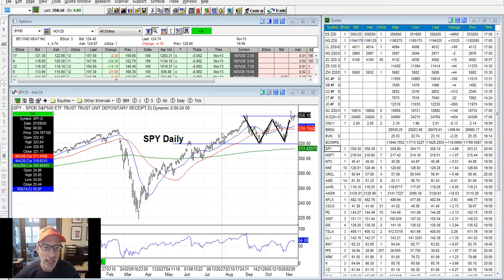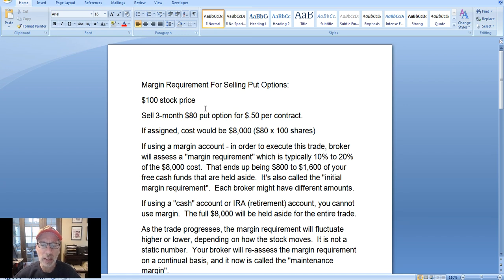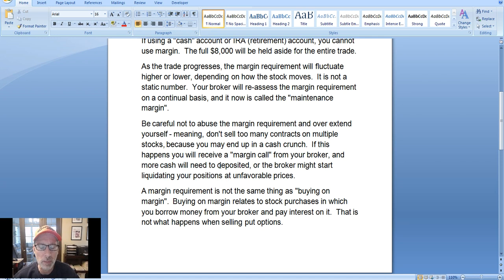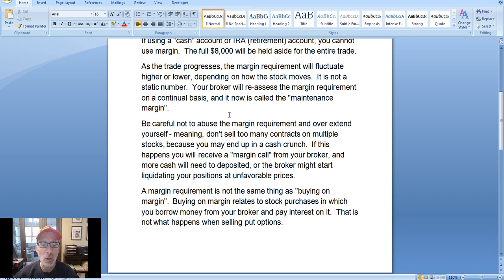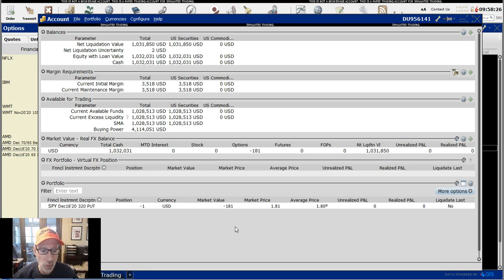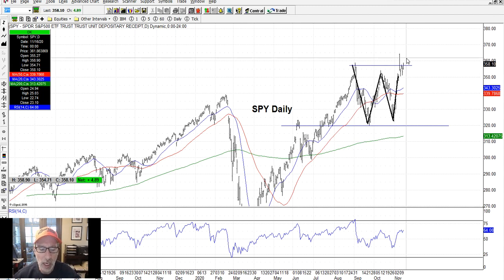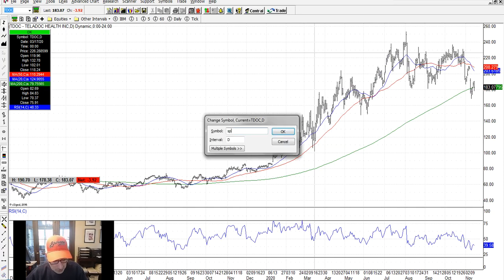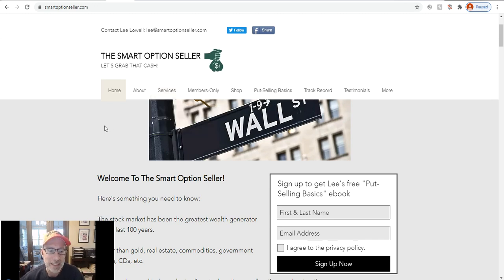What's The Margin Requirement For Selling Put Options?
Are you selling put options?

If so, do you know, or understand, what the margin requirement is?

The margin requirement is an integral part of the process, and is a portion of your funds that are held aside while the trade is active.

How much will be held aside?

Well, your broker will have their own thresholds, and in this video, I show an example using Interactive Brokers (IB).

It's an important concept to learn, and it's my goal to get you up to speed.